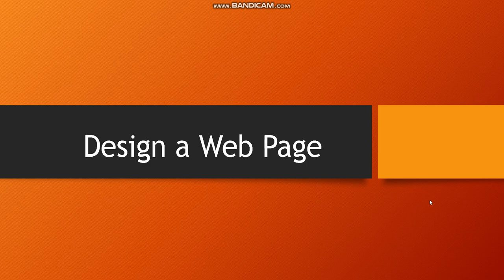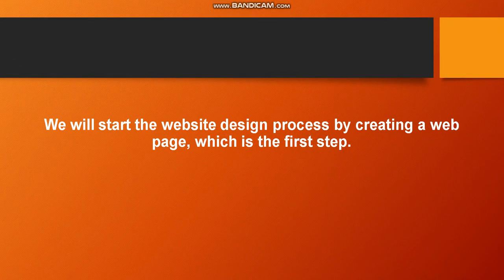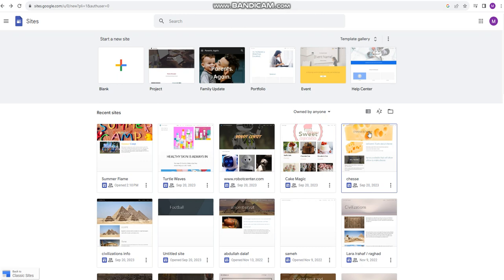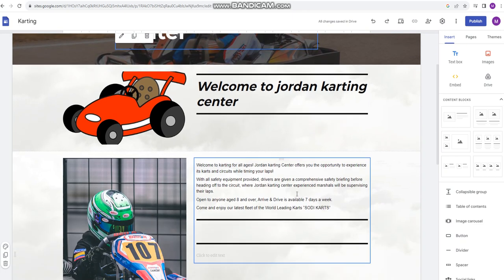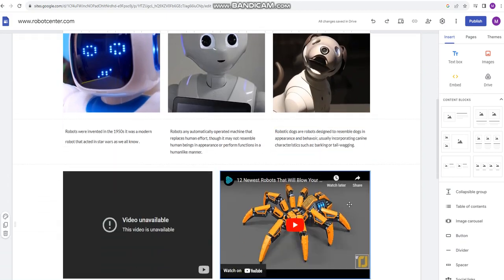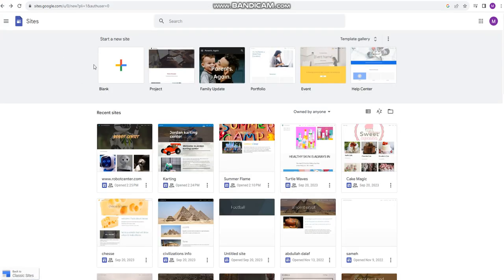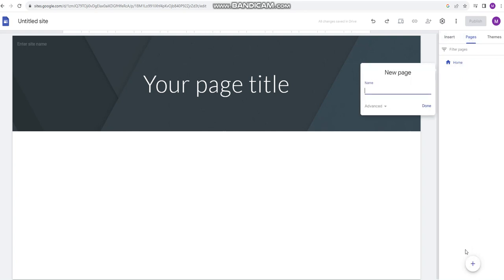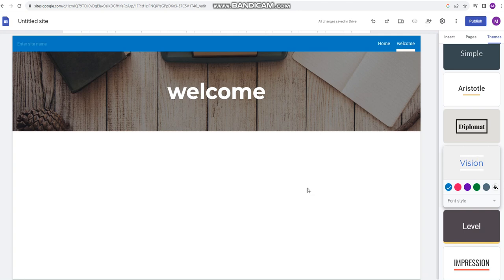ICT - Week 5 - Grade 5 - By Ms. Majd Tahboub